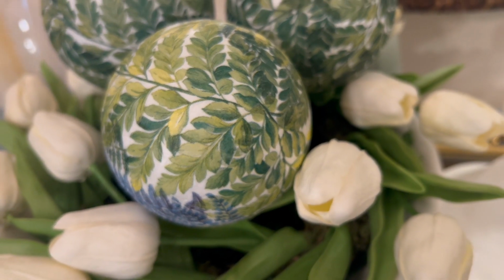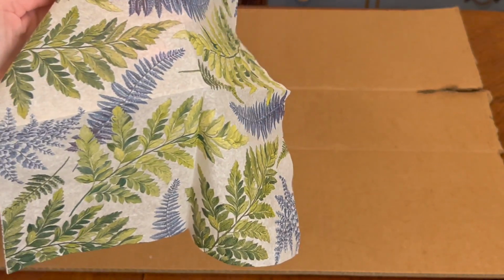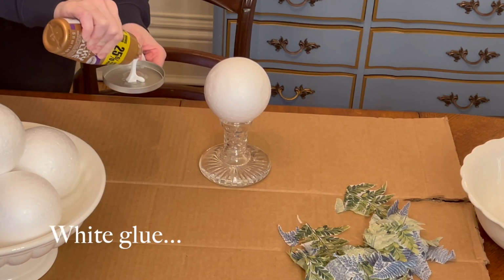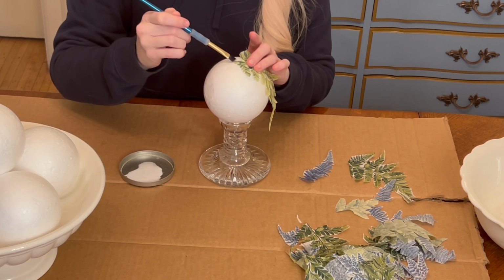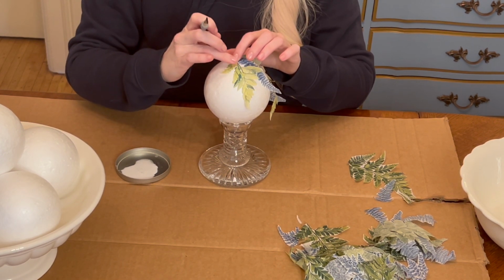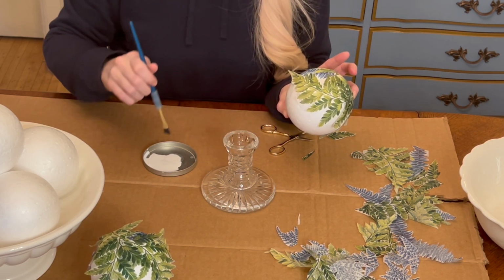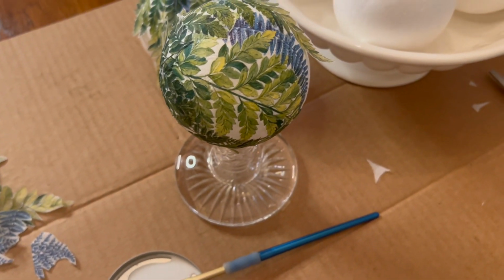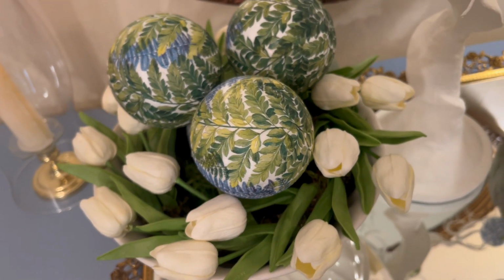🌷 ELEGANT INEXPENSIVE DIY BOWL FILLER for ALL SEASONS! 🌷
DIY some Easy and Free (or cheap!) decor with me!

🌟 Little Green Watering Can:

🌟 My Green Mug:

🌟 Blue Hydrangea Desk Mat:

(3/12/25  6,333)